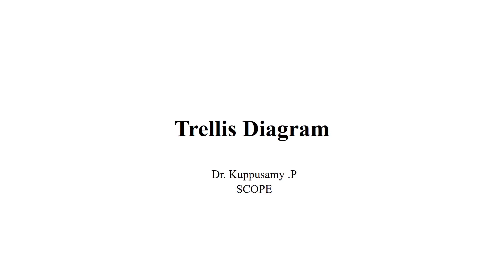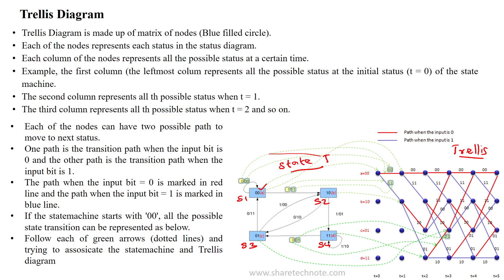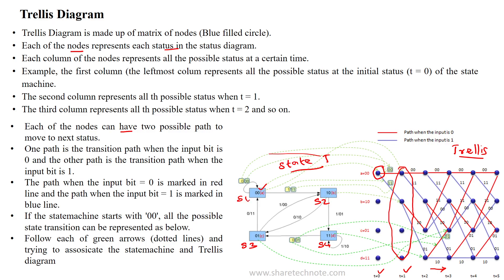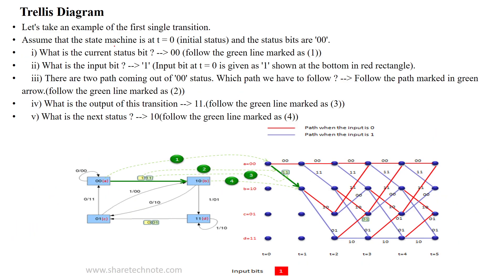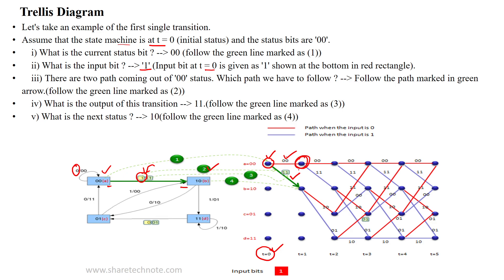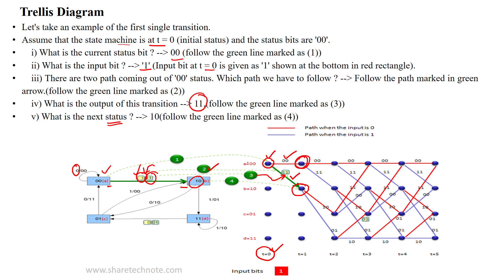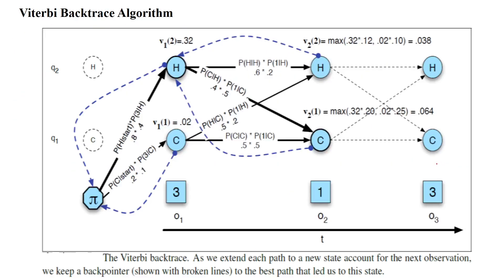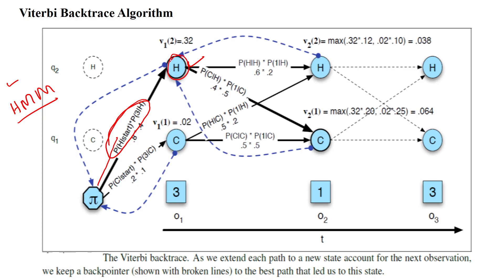111 HMM State Transition diagram Representation using Trellis Diagram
State Transition diagram Representation using Trellis Diagram,
Trellis Diagram for HMM